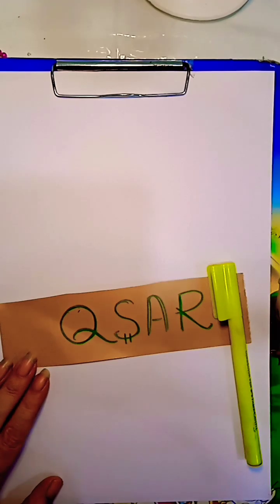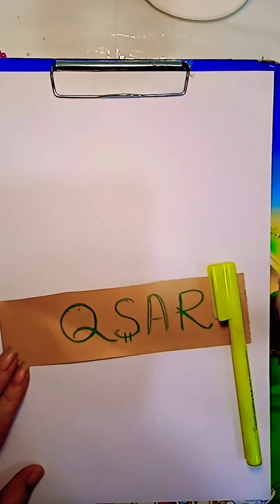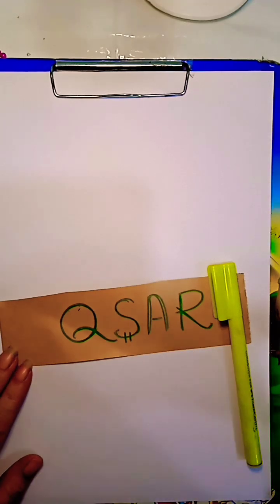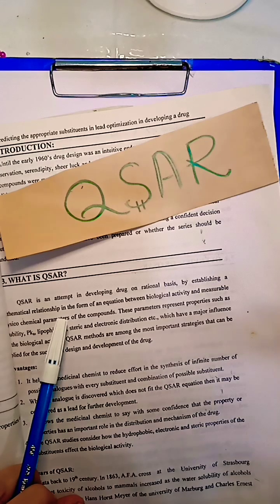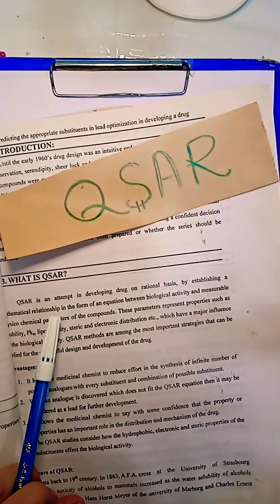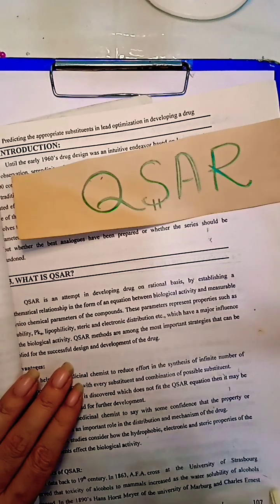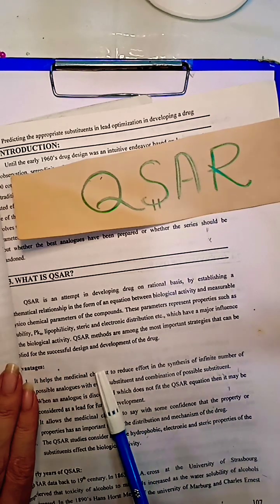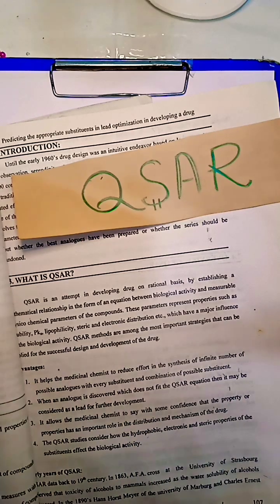QSAR chemistry Msc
QSAR